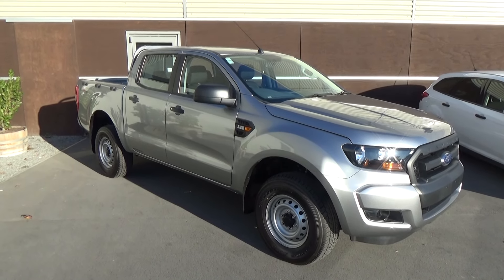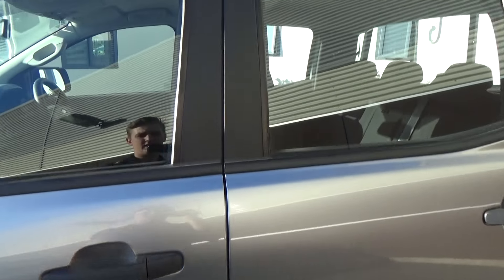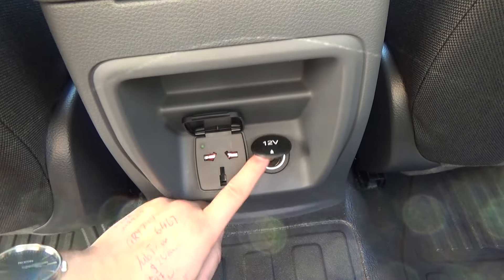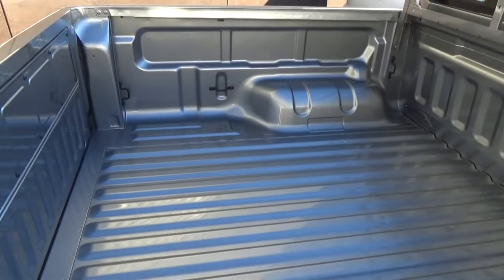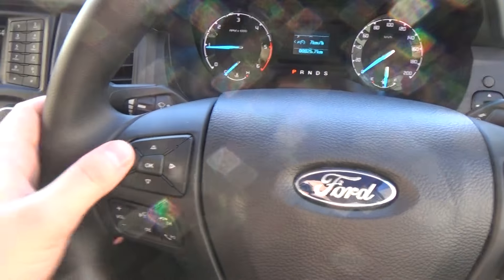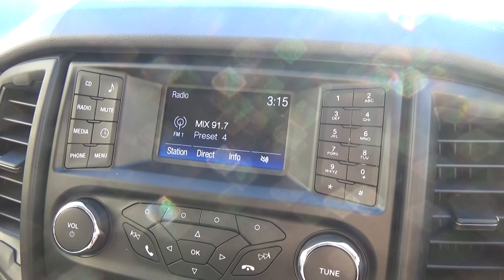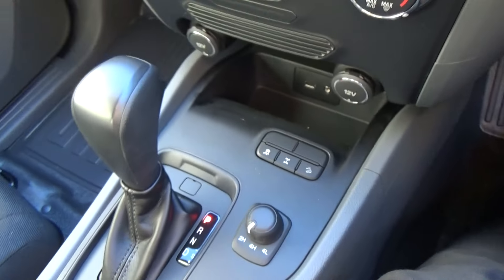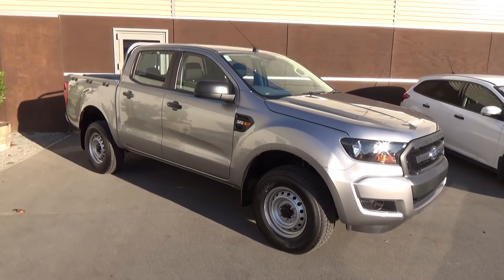2016 Ford Ranger XL 4x4 Auto - Team Hutchinson Ford